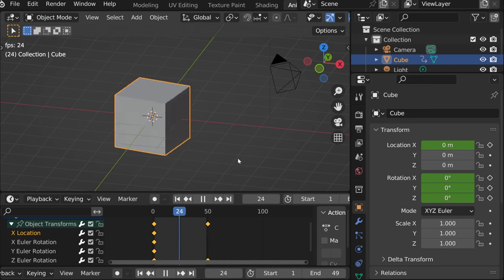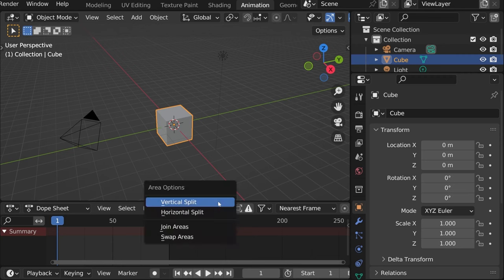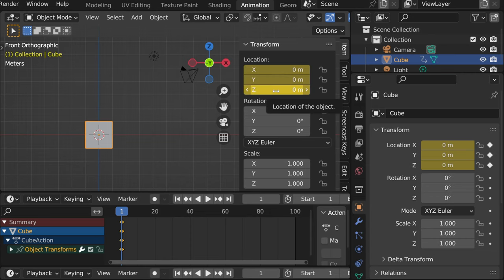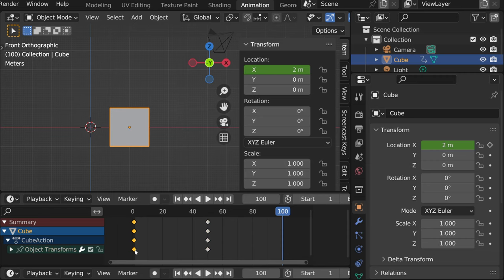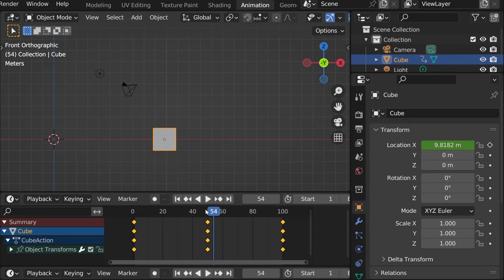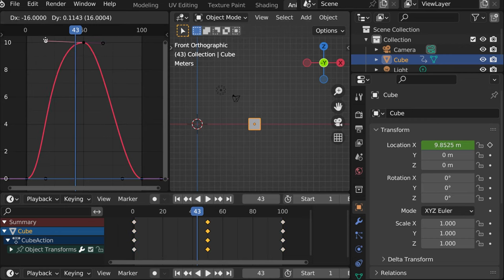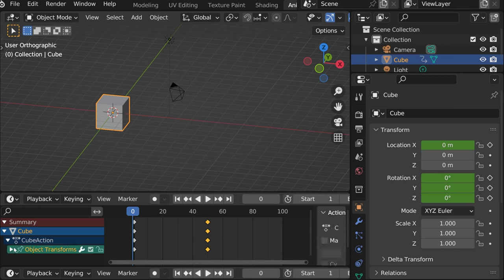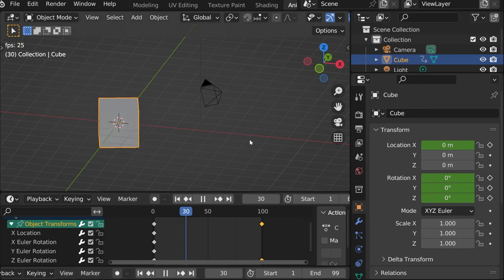Keyframe Animation | Blender Beginner Tutorial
Learn everything you need to know about animation in Blender, whether you want to create a turnaround animation for an instagram post or your first film.

Hit me up in the comments if you have any questions along the way ♡